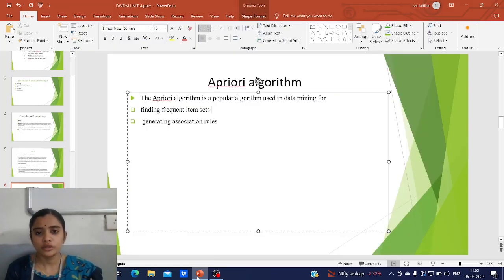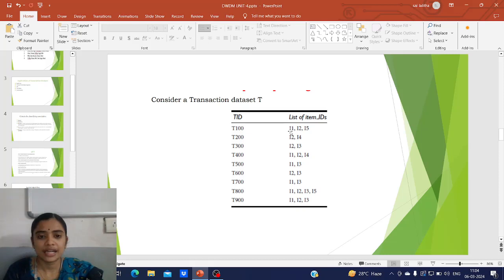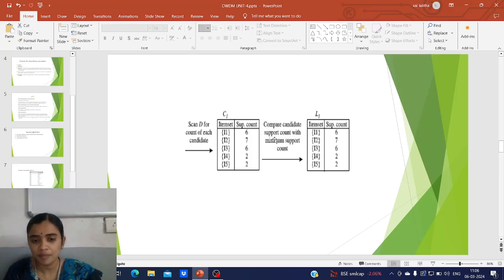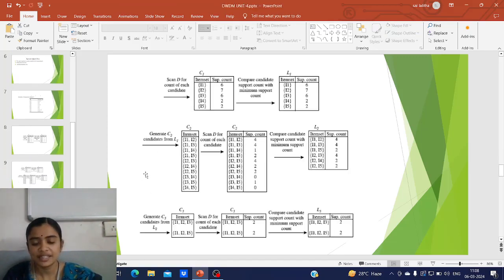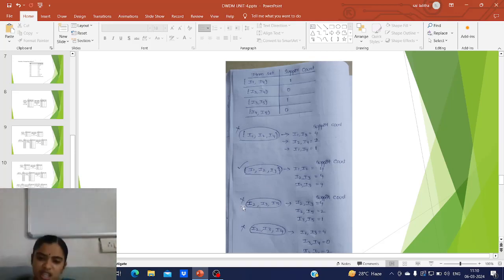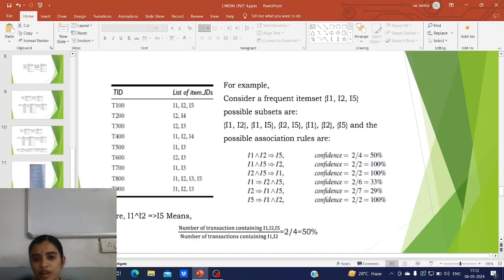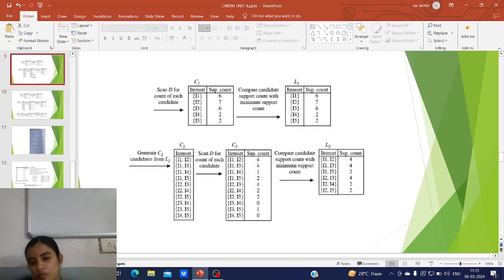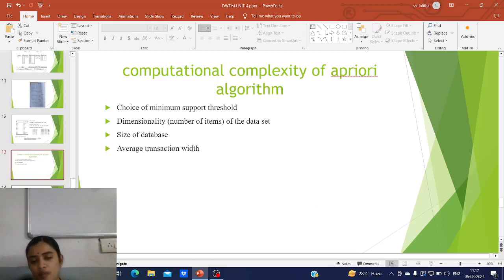Apriori Algorithm with example problem